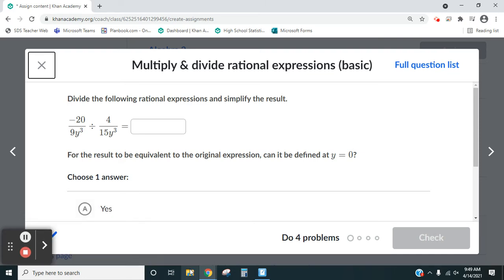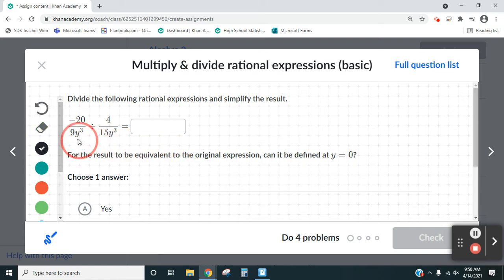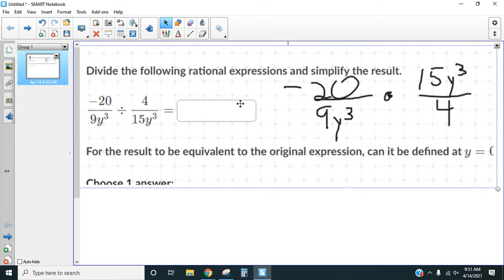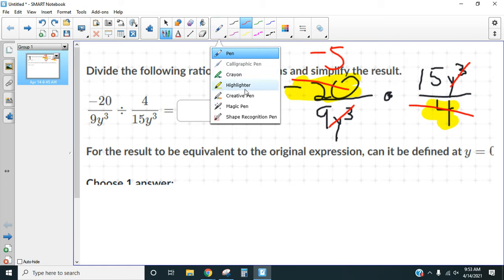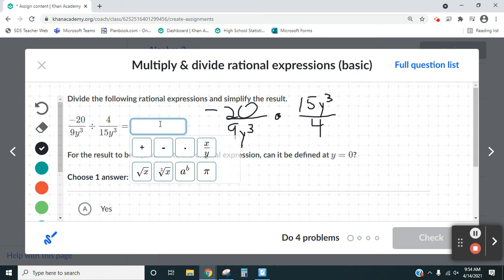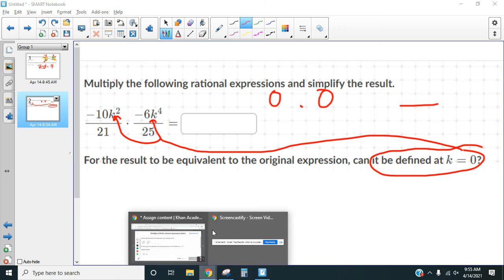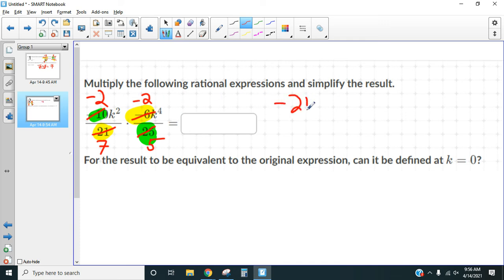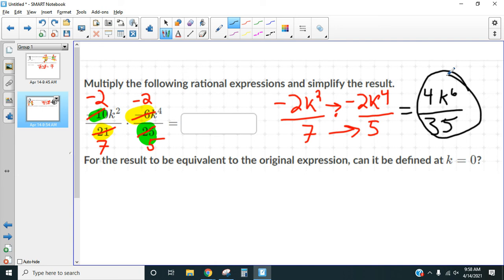Multiply & divide rational expressions (basic)